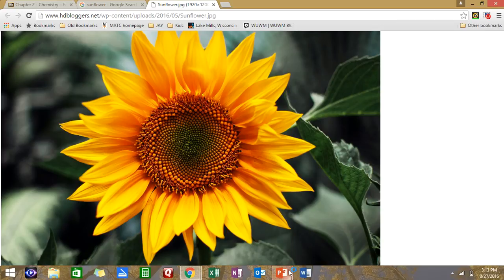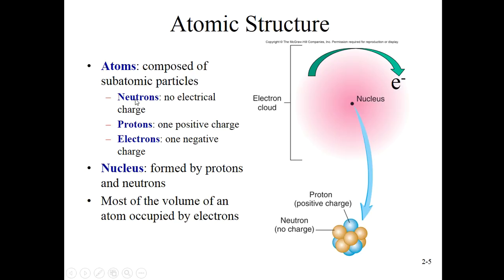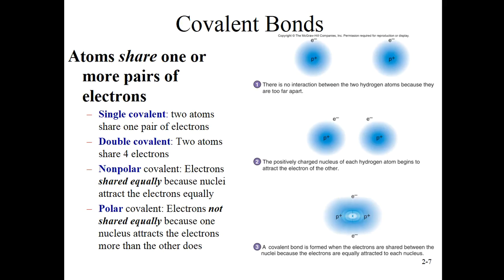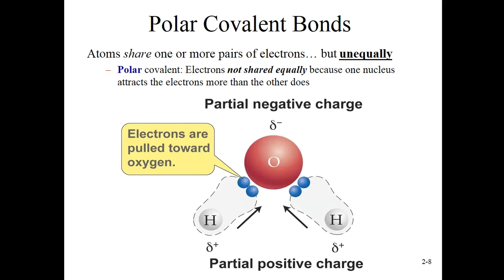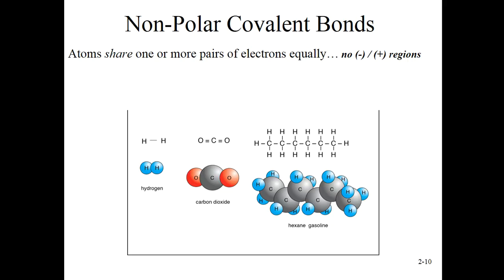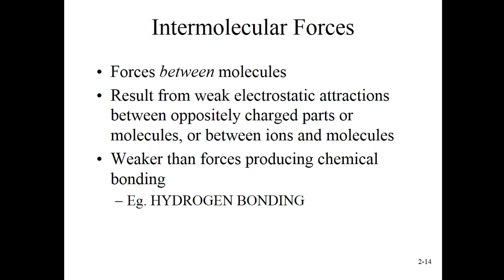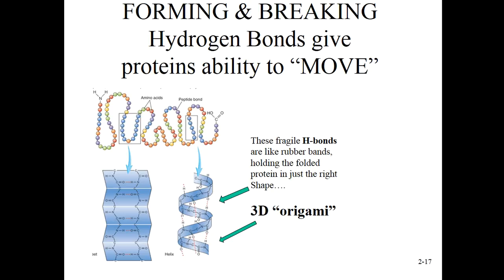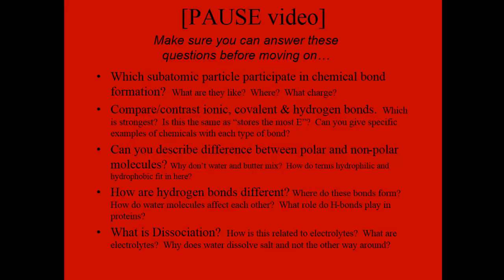201 Ch 2 part a screencast